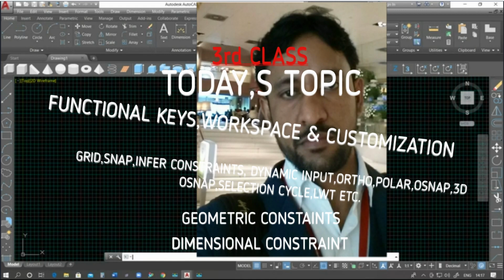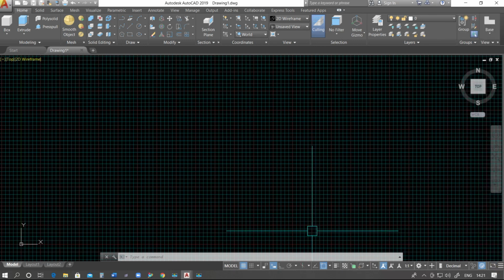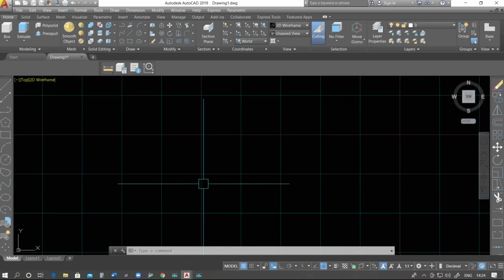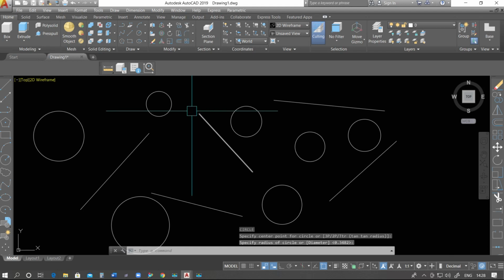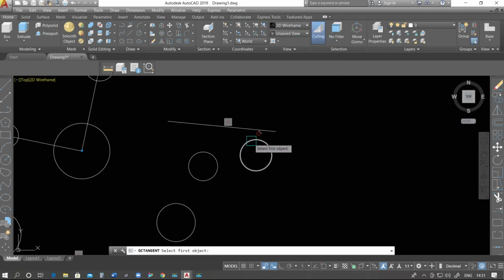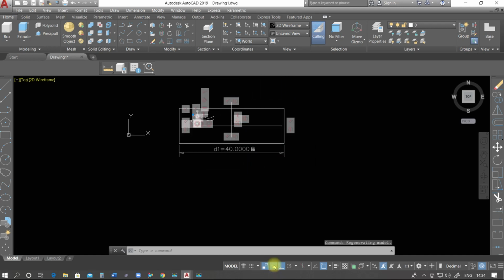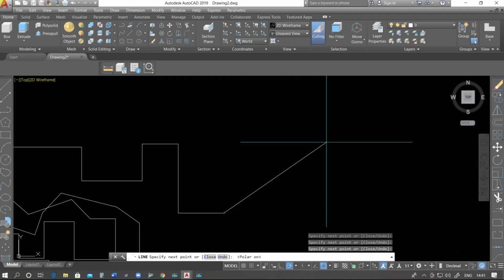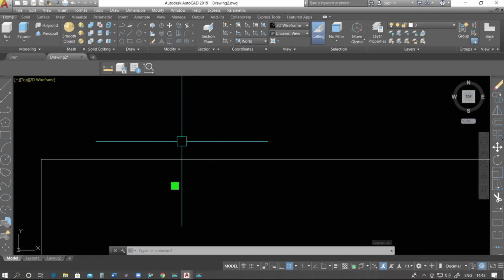AUTO CAD FOR BEGINNERS 3rd CLASS, AUTO CAD FUNCTIONAL KEYS, COORDINATE SYSTEM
Auto CAD 2021 AUTO CAD FULL INTRODUCTION.